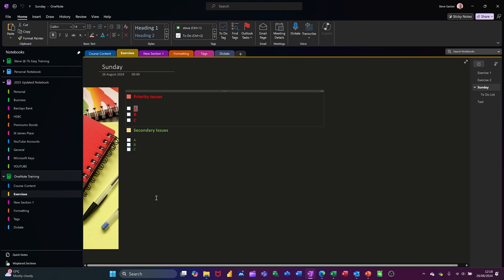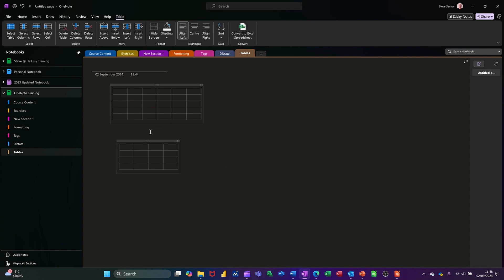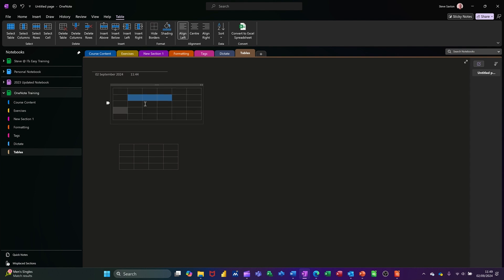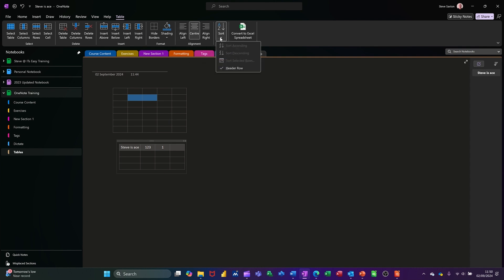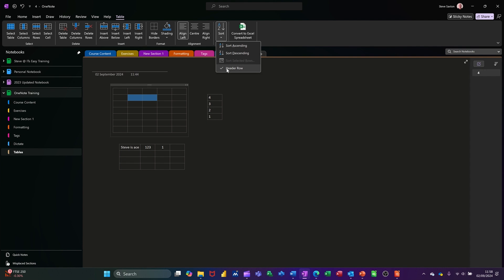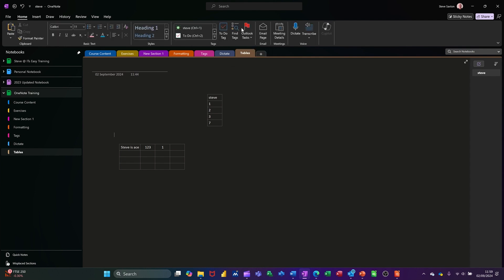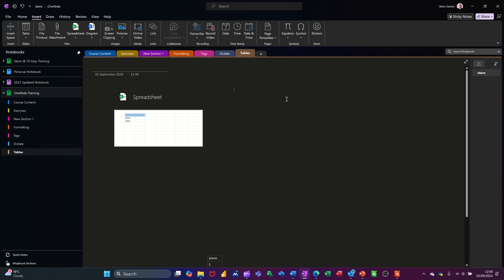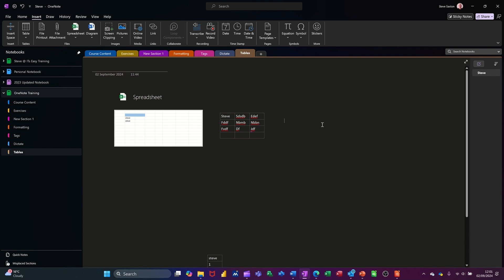Mastering OneNote 2024 Tables with PRO Expert Techniques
"Transform your notes into organised masterpieces. Discover the power of tables in OneNote to streamline your data and enhance your note-taking experience. Watch now to unlock the full potential of your notes!"
Using tables in OneNote is a straightforward process that can greatly enhance the organization and presentation of your data. To begin, simply click or tap on the page where you wish to insert the table. Then, navigate to the 'Insert' tab and select 'Table.' You will be presented with a grid where you can highlight the desired number of columns and rows for your table by dragging the cursor over it. Once inserted, the 'Table' tab will appear on the ribbon, offering various customisation options. You can add rows or columns by selecting a cell and using the appropriate options on the 'Table' tab. Adjusting column width is as easy as clicking and dragging the edge of the column. Sorting a table column can be done by clicking a cell within the column and selecting 'Sort' from the 'Table' tab. If you prefer a cleaner look, you can choose to hide table borders. Shading cells, rows, or columns is also possible, which can be useful for highlighting important information. To modify the font of the text within the table, simply select the text and choose your desired font, size, and effects from the 'Home' tab. It's important to note that while OneNote tables are great for organizing information visually, they do not support calculations or cell merging like some other spreadsheet applications. However, if you require more advanced features, OneNote allows you to insert an Excel spreadsheet into your notes, providing the best of both worlds. Remember, if you accidentally delete a row or column, you can always use the 'Undo' function or press Ctrl+Z to reverse the action. With these tools at your disposal, tables in OneNote can be a powerful way to structure your notes and data effectively.